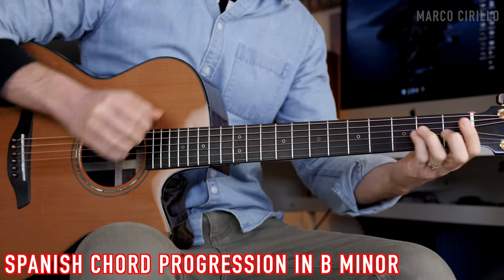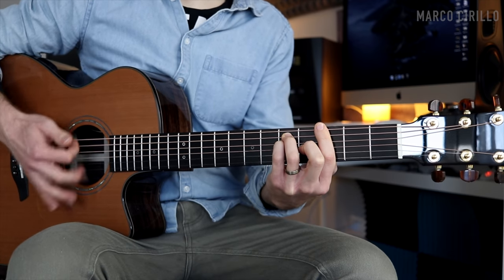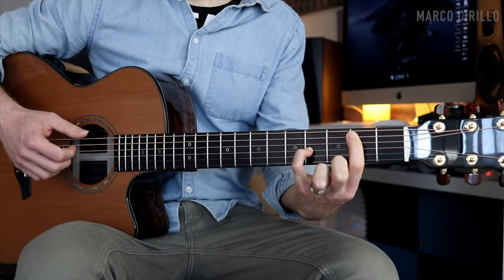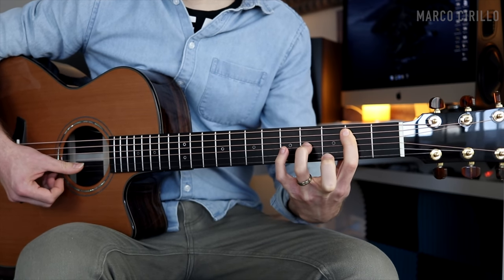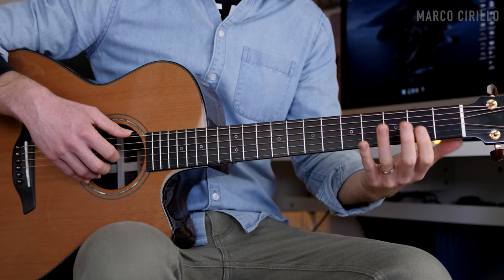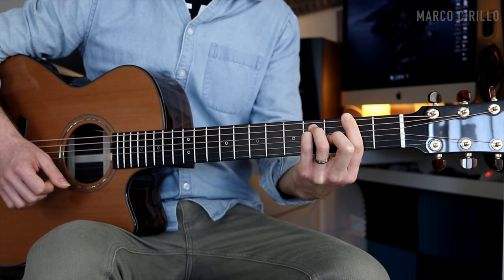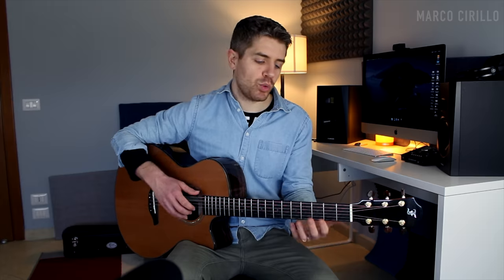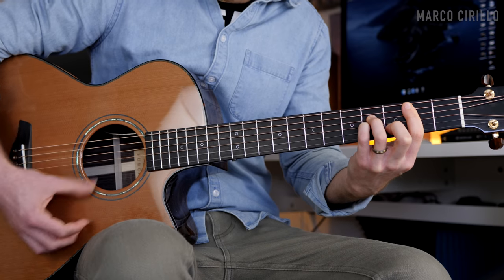This Spanish Guitar Strumming Technique is Awesome! (Rasgueado Technique)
🎸GUITAR I AM USING IN THIS VIDEO:
Furch Yellow Masters Choice

Hey guys, welcome to another guitar lesson. Today, I want to show you how to play a captivating Spanish guitar strumming technique called rasgueado.

The rasqueado is a flamenco technique very similar to the strumming. The only difference though, is that with the rasqueado we strum with multiple fingers.

In this guitar lesson, I am going to show you the rasqueado triplet played with the ring, middle, and index finger (ami rasqueado). Using the three fingers in sequence will give you a fantastic rhythmic effect that sounds like three quick strums.

The Spanish chord progression you will learn in this lesson is the popular i VII VI V. The chords are Bm, A, G, and F#.

Chords, melody, strumming technique, and more musical elements all combined in one song.

🎸RECORDING
LOGIC PRO

GUITAR 1: Eko Massimo Varini Signature
GUITAR 2: Journey Instrument Sitka Sapele OF410
GUITAR 3: Journey Instrument Carbon Black Top Matte OF660M
GUITAR 4: LAVA ME 2 from Lava Music
GUITAR 5: AVIAN Skylark 4A
EFFECTS: Boss GT10
RECORDING: Boss Micro BR80
STRINGS: Elixir 010

🎸RECORDING
CAMERA 2: Canon 700D
MIC: RODE

🎸EDITING
Final Cut Pro X
MacBook Pro

All my music IS SUBMITTED TO THE YOUTUBE CONTENT ID THROUGH DISTROKID YOUTUBE MONEY PROGRAM which flags YouTube videos that uses the same music. Once your video or sample is flagged a takedown notice is promptly submitted to YouTube to have the content removed not only from YouTube but also from all the streaming apps such as Spotify, Apple Music, etc.

PLEASE DON'T SAMPLE ANY MUSIC FROM MY VIDEOS. IT IS NOT FREE FOR PROFIT.